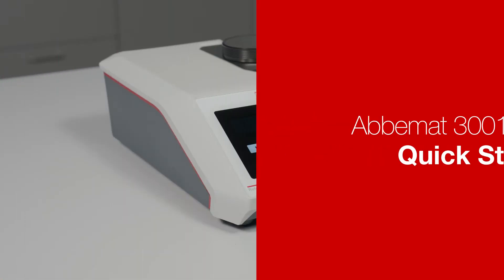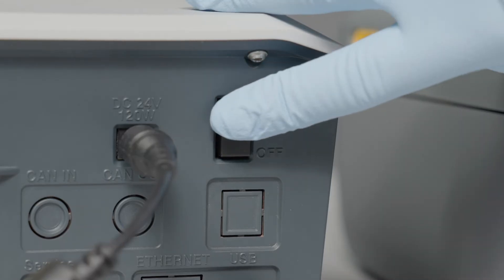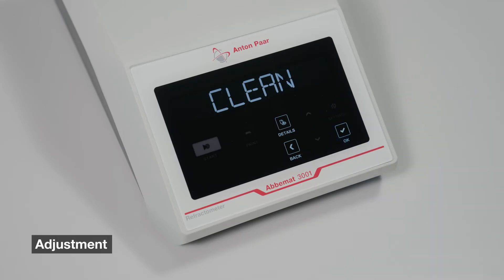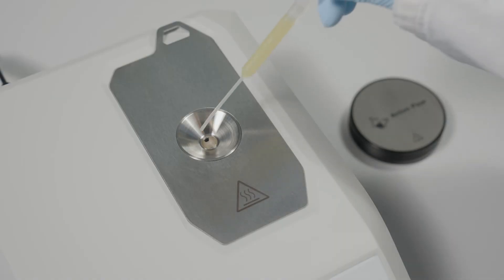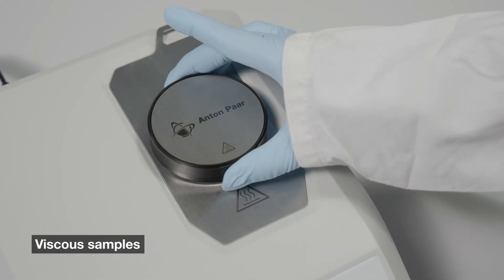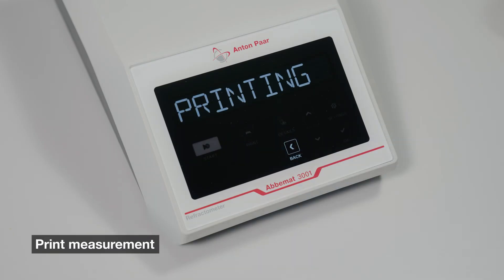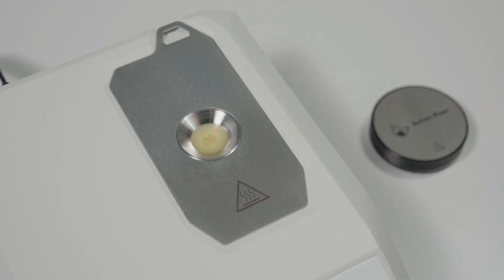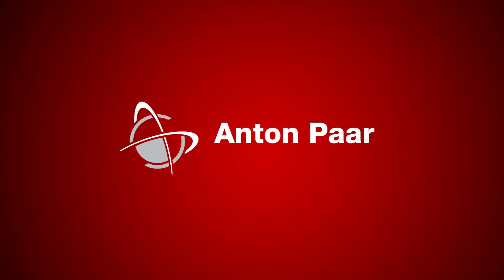How to use the Abbemat Essential digital refractometer | Quick Start Guide | Anton Paar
Get started quickly with the Abbemat 3001, Abbemat 3101, and Abbemat 3201 digital refractometers using this comprehensive guide.

This video covers the essential steps to operate these instruments, from turning on the device to conducting adjustments with ultra-pure water for the most accurate measurements.

We provide clear instructions on applying samples, cleaning the prism, and managing your data, so you can achieve reliable results every time. Perfect for new users, this guide helps you make the most of your Abbemat digital refractometer in your daily lab routines.

🎬 Chapters
00:00 Intro
00:12 Unpacking and Installation
00:42 Sample Preparation & Adjustement Procedure
02:03 Starting a Measurement